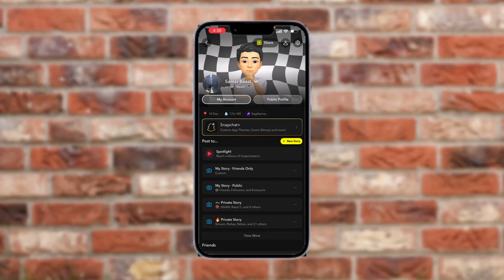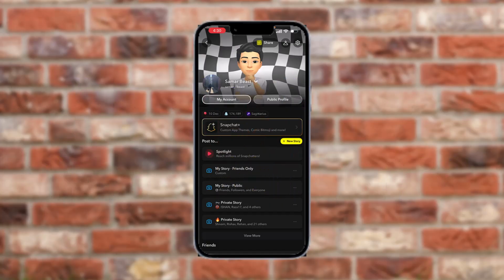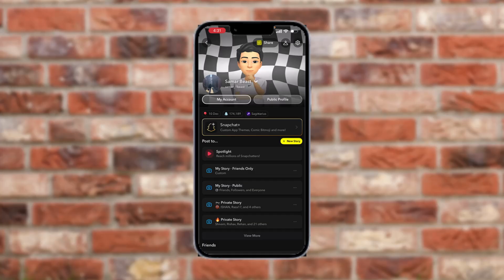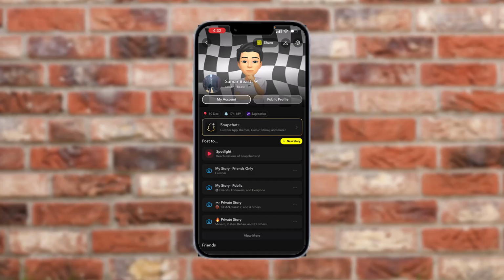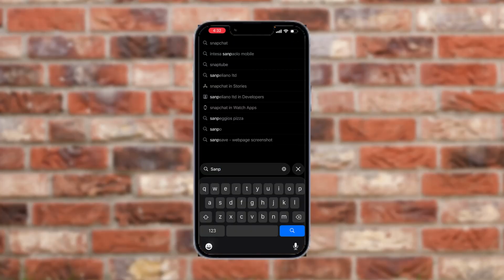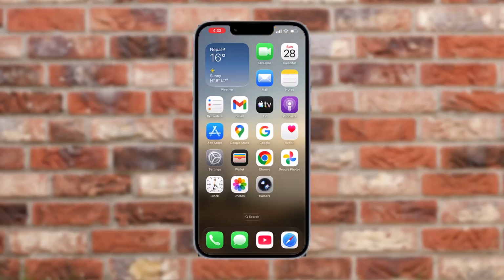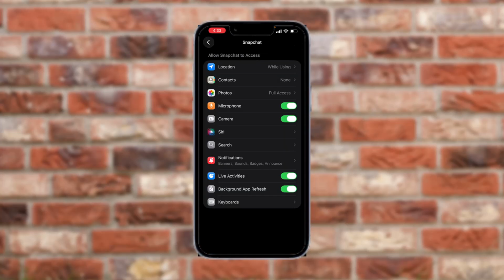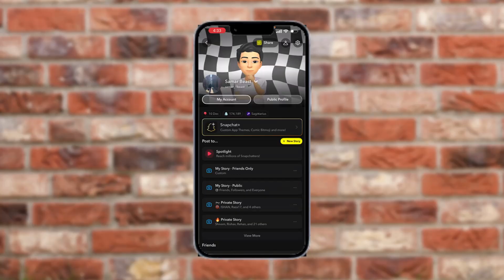Snapchat Keeps Stopping on iPhone? Here’s the Solution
Is Snapchat not working on your iPhone? Whether the app won’t open, crashes, freezes, shows a black screen, won’t load snaps, or keeps logging you out, this video covers all the proven fixes.

📌 What you’ll learn:
– Fix Snapchat not opening or crashing on iPhone
– Resolve login, loading, and black screen issues
– Allow camera, microphone, and network permissions
– Fix Snapchat not working after iOS update
– Clear app cache and data safely
– Check Snapchat server issues
– Update, reinstall, and reset network settings

Works on iPhone X, XR, 11, 12, 13, 14, 15, 16 and Pro models, across recent iOS versions.